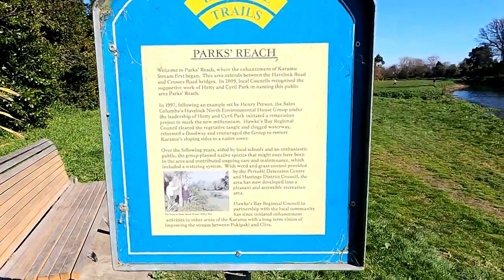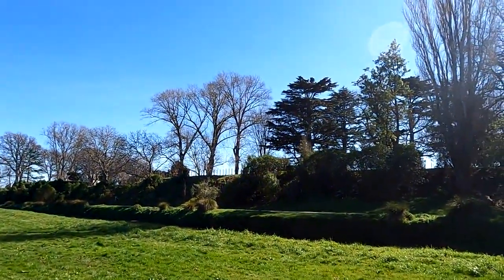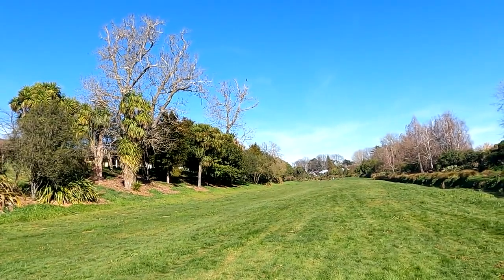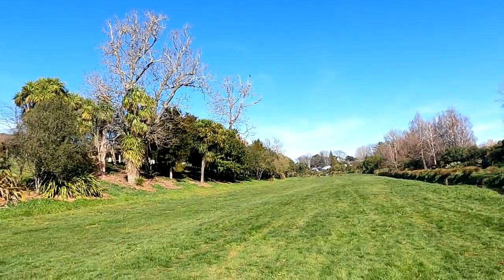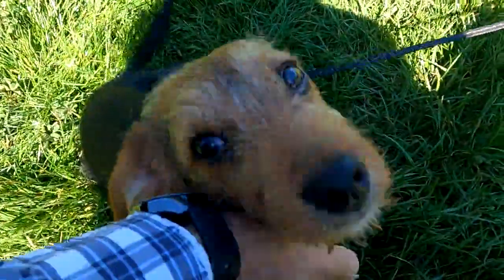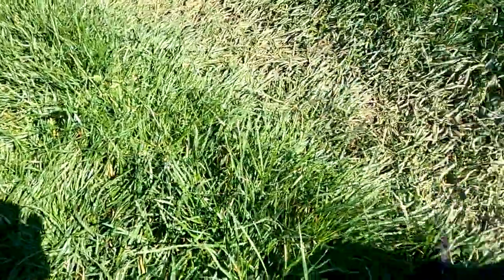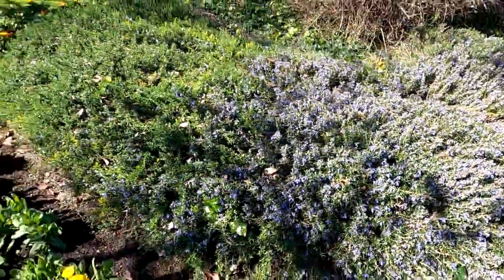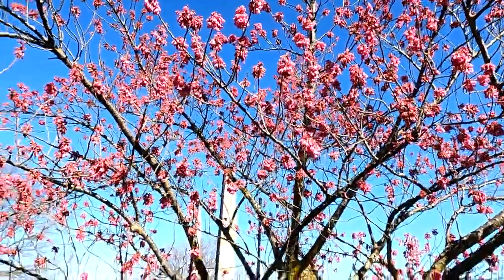019 Common Birds NZ & A Walk By The Karamu Stream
Video of the birds at the feeder - The audio is to be enjoyed
A walk by the Karamu Stream and a Puppy
Cherry trees in blossom